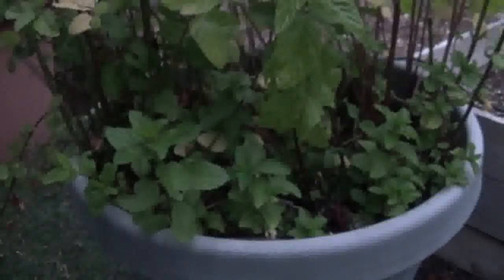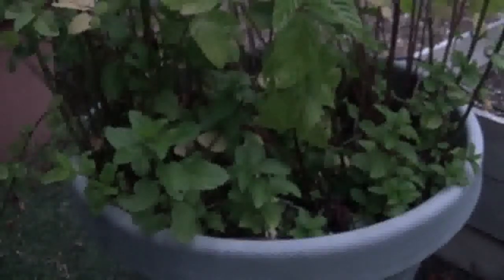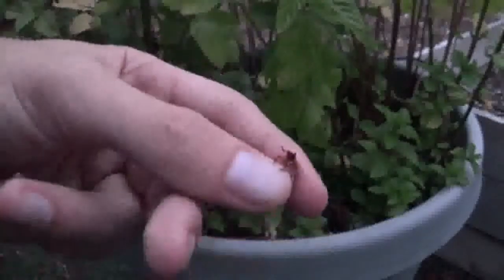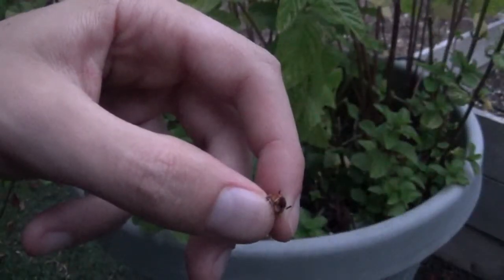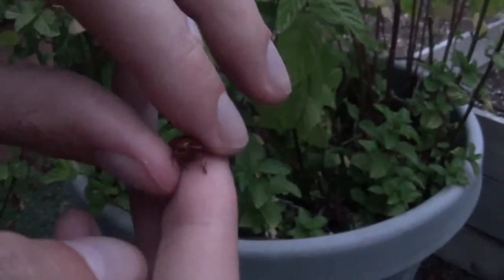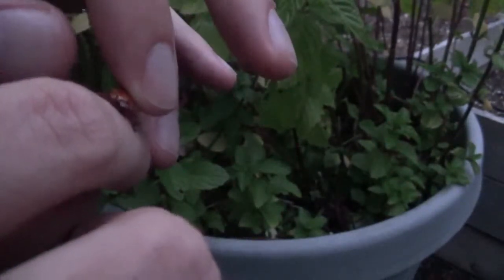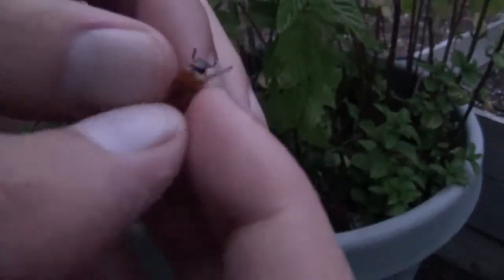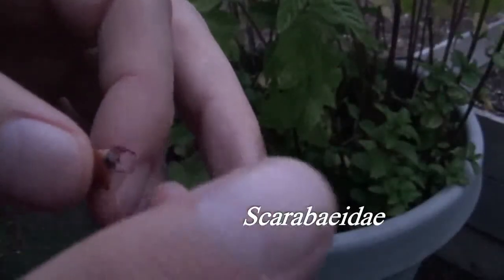June Beetle [Phyllophaga] Brief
1904 hrs, 6-9-14